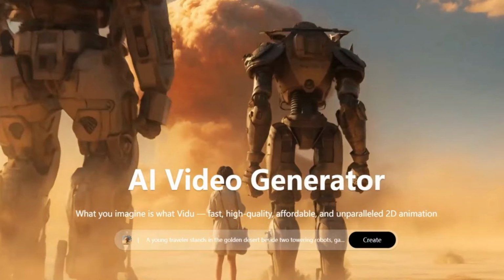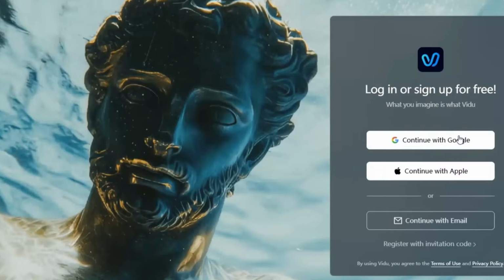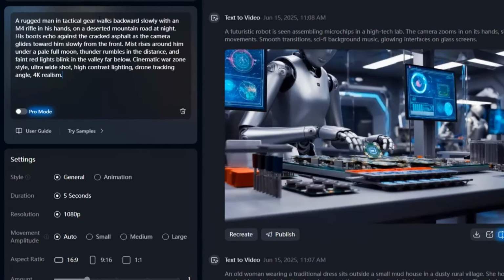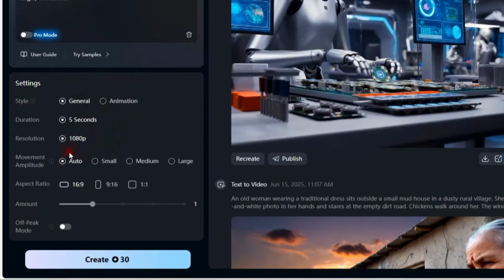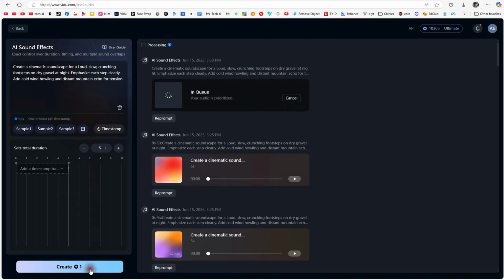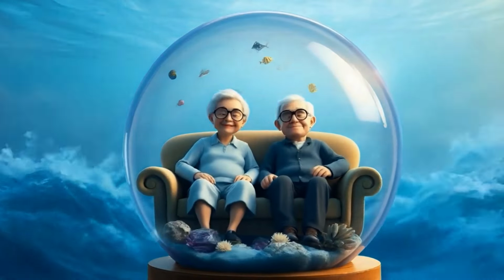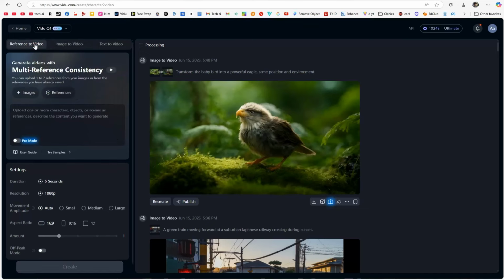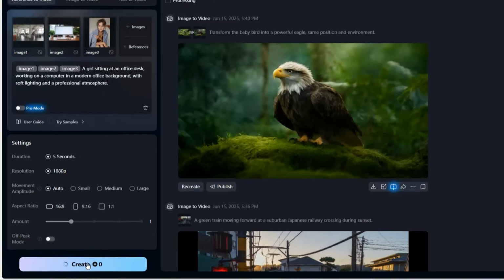What's The BEST AI Video Generator 2025 Vidu Q1 Review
Are you ready to take your content creation to the next level? In this video, I’ll walk you through Vidu Q1, the most powerful AI video generator of 2025! From text to video, image transitions, AI sound effects, to the advanced Reference to Video feature—Vidu Q1 delivers cinematic visuals and smooth animations like never before.

🌟 Whether you’re a beginner or a pro, this tool makes high-quality video generation super easy and fast. Watch till the end to see hands-on demos and find out how to use each feature step-by-step.

📌 Release date for Reference to Video (Q1 Model): July 8

🔉 Vidu Q1 Highlights:

Ultra-realistic cinematic video generation
Smooth transitions with just 2 images
Accurate sound syncing using simple prompts
Best-in-class detail, stability, and style consistency